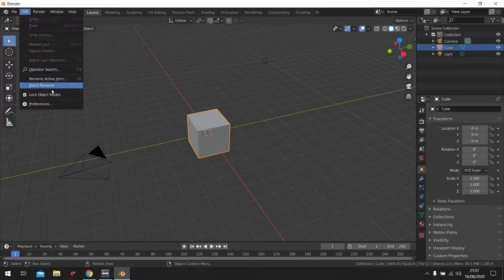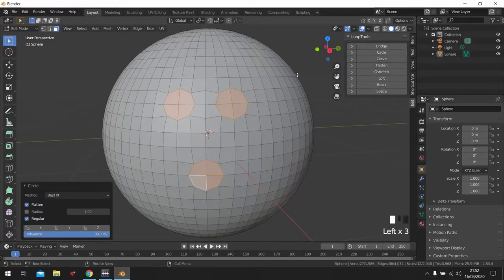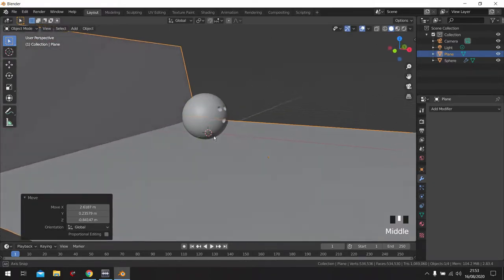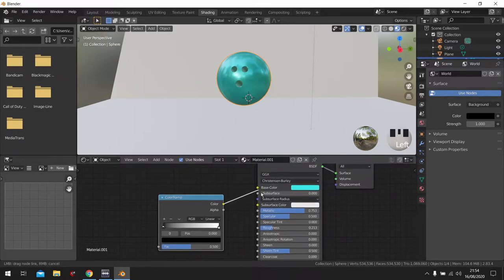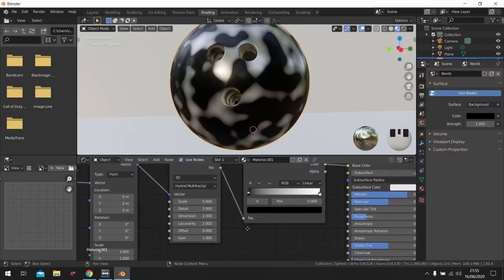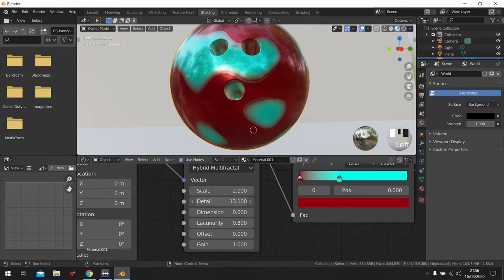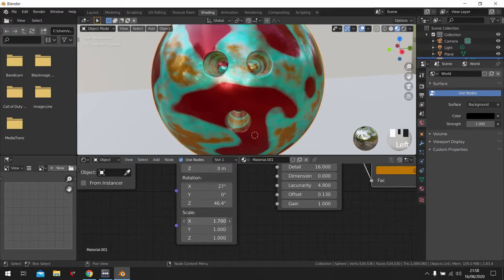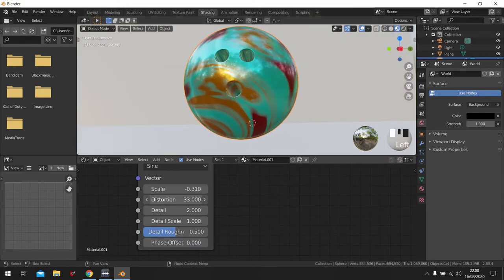Blender 2.9 Tutorial! How To Make A Bowling Ball ULTRA REALISTIC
Hey fellas.
Welcome to blender masterclass. In this tutorial you will learn.
How to make a bowling ball, fast and easy, and super realistic.